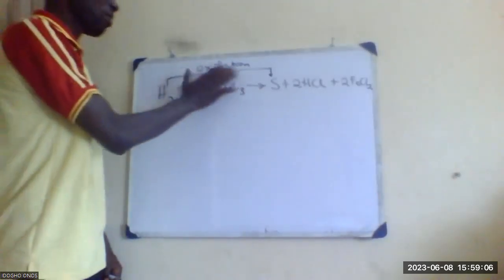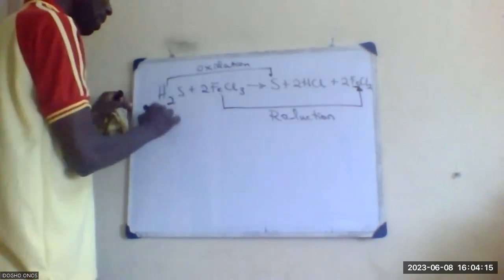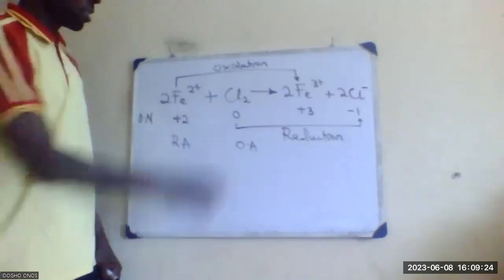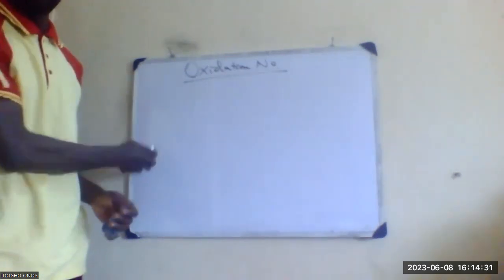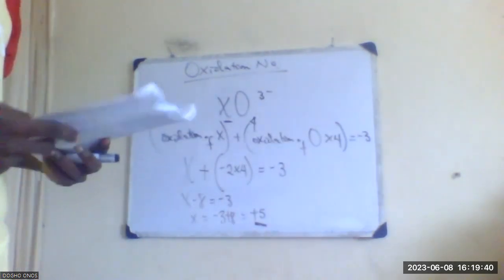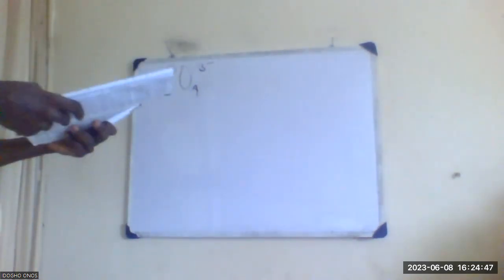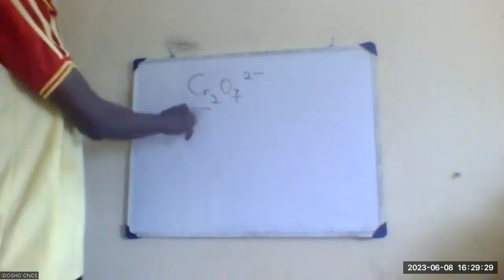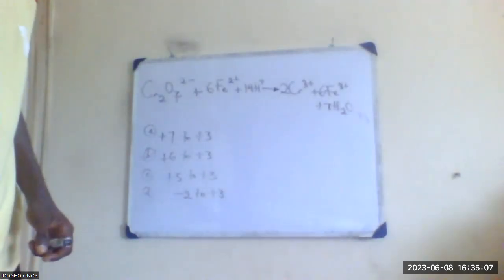REDOX REACTION PART 1B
This is a continuation from Redox Reaction 1A. You are encouraged to watch Redox Reaction 1A before proceeding to view this lesson for proper understanding. Thanks and happy viewing.